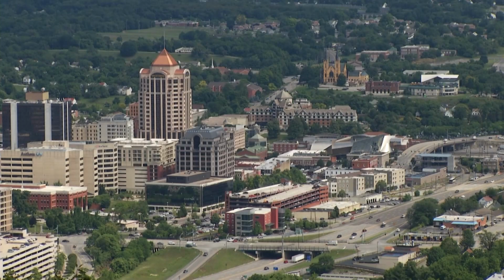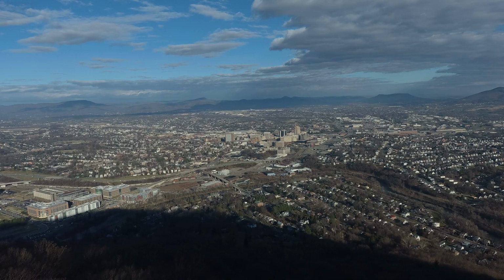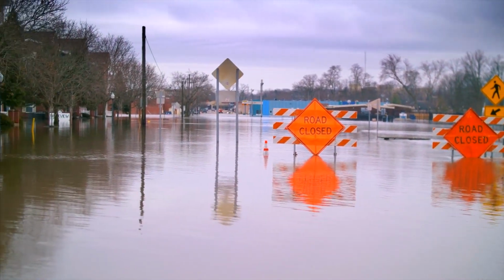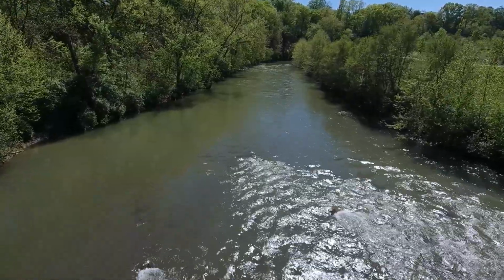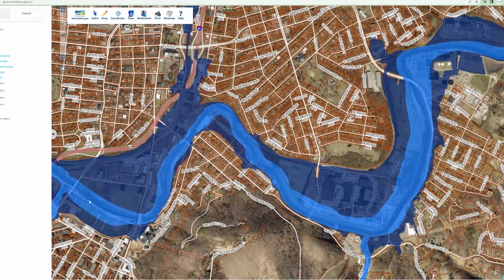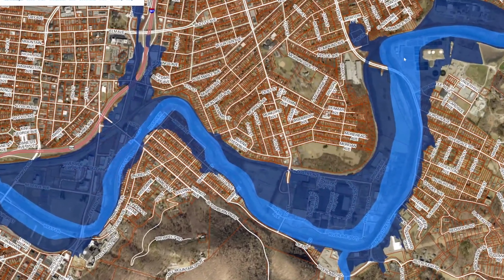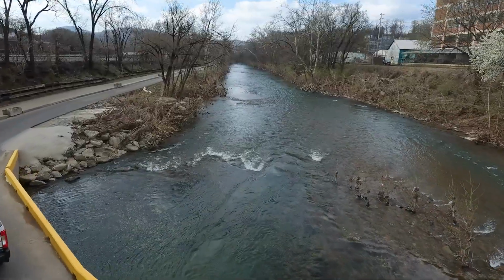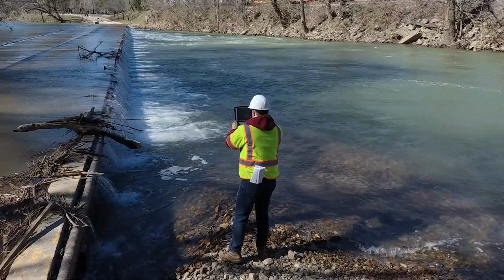Roanoke Stormwater - Flood Resilience Overview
The City of Roanoke's Stormwater Division is working on ways to better prepare your community for the next flood event. Learn more about why flooding is a problem in Roanoke and what you can do to be a part of the planning effort to make sure we're prepared.